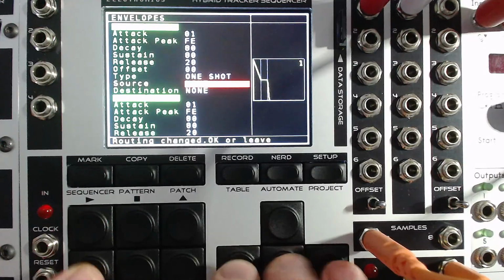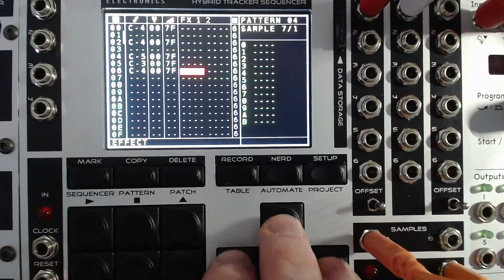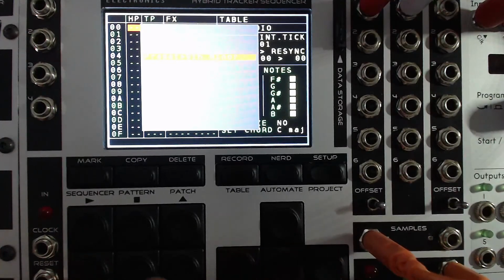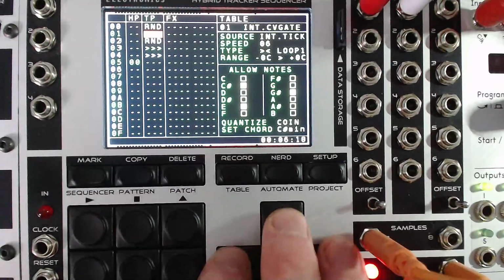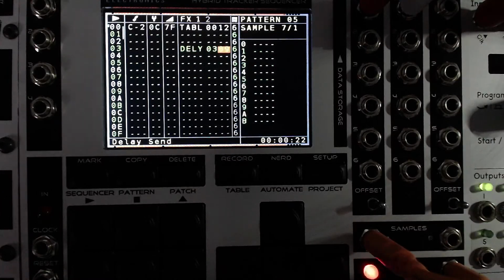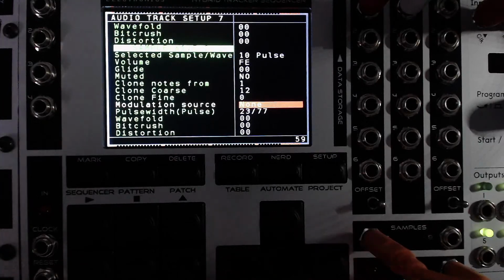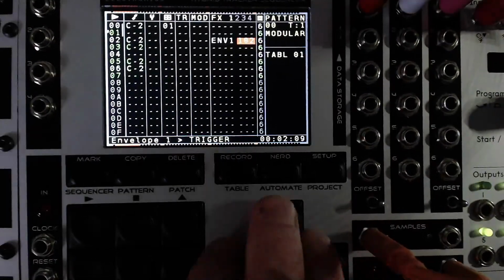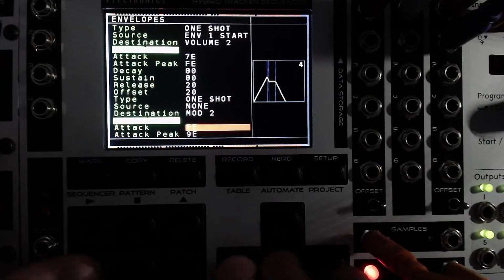NerdSEQ - v1.22A Firmware Overview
The newest firmware for NerdSEQ was recently released, and it has some awesome new features! We go over them in detail here!

Big thanks to Thomas from XOR Electronics for showing up and answering viewer (and my) questions!

00:00 Intro
00:58 General Changes
09:25 Envelopes
13:07 Audio/Samples
18:55 FM
27:16 Tables
43:28 Jamming with Features